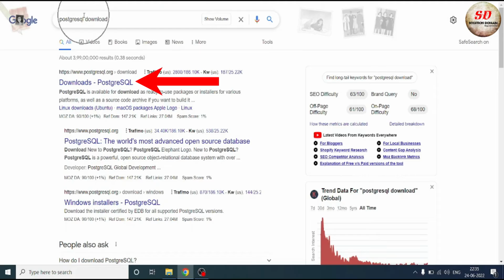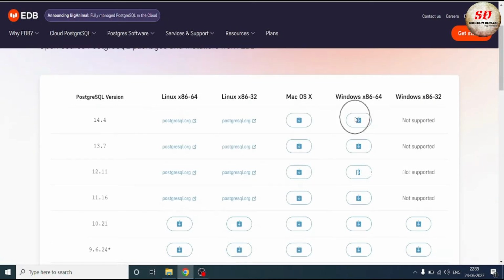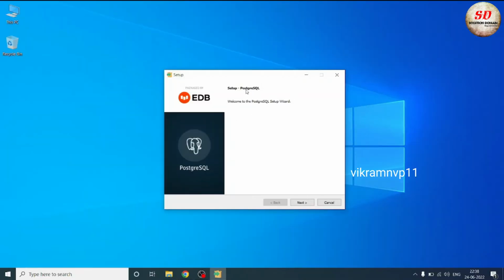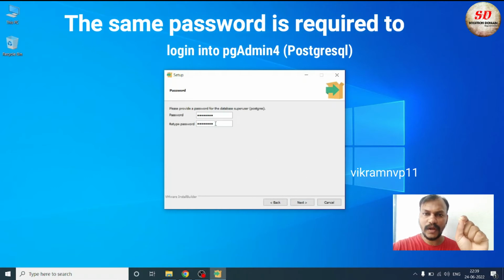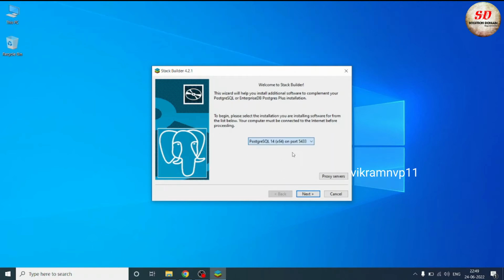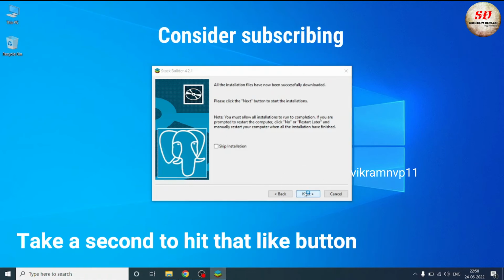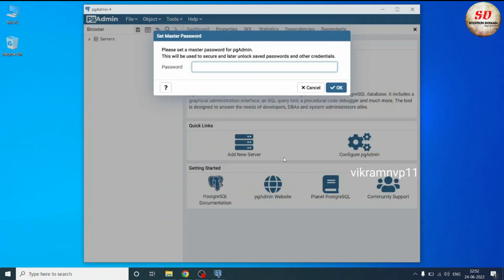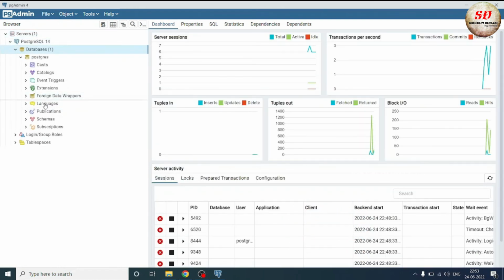how to download and install postgresql in windows 2023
Hi guys, today in this video we will see how to download and install postgresql in windows 2023

solution domain
how to